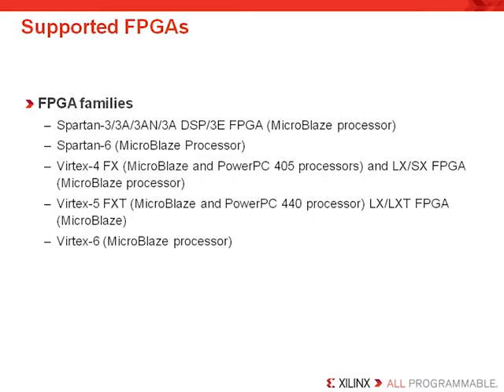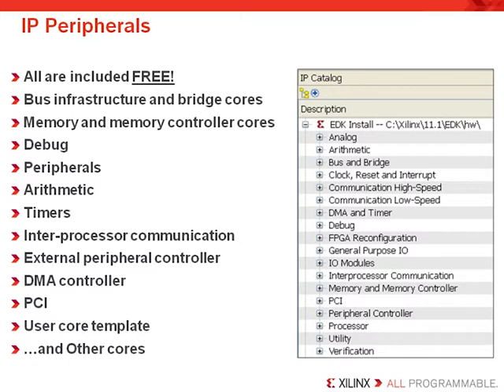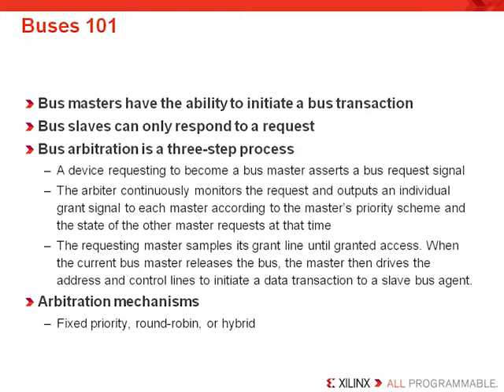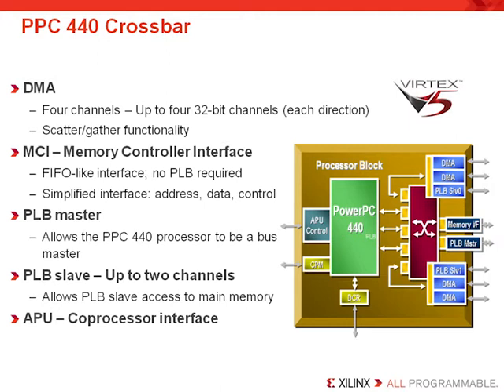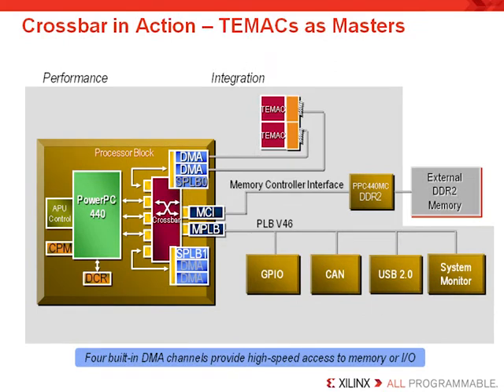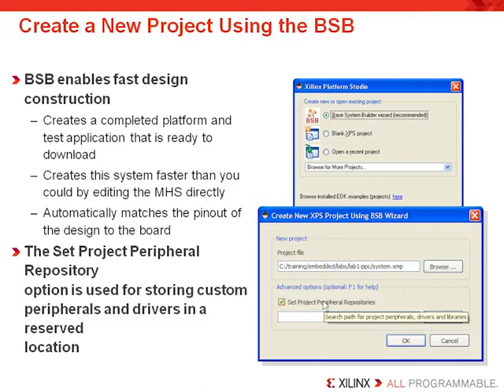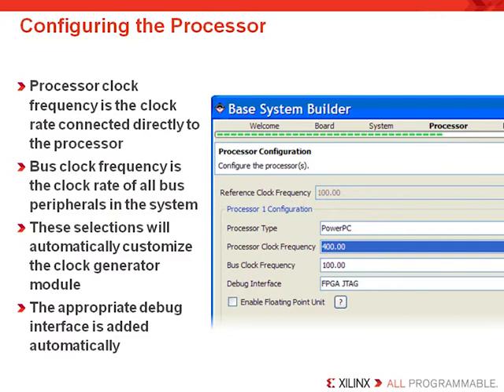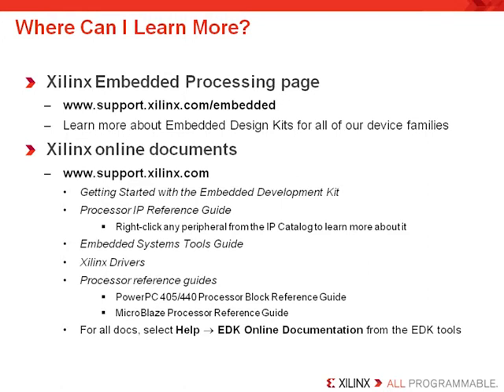Embedded Desgn with the PPC 440 Processor Core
If you are new to Embedded design with Xilinx FPGAs, this module will explain why you may want to use the PPC 440 processor in the Virtex-5 FX FPGA family. After completing this training you will be able to: explain some of the benefits of the PPC 440 processor, explain how the utilities included with the Embedded Developers Kit (EDK) are optimized for the PPC 440 processor and explain how the Base System Builder makes it easy to make your embedded system. For additional video and instructor-led trainings please